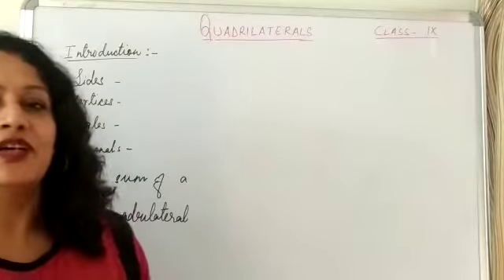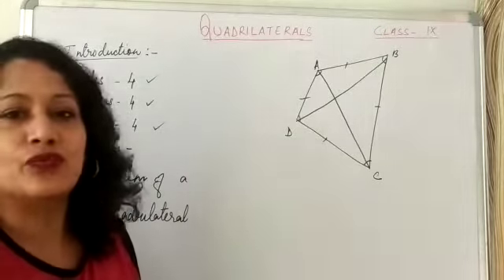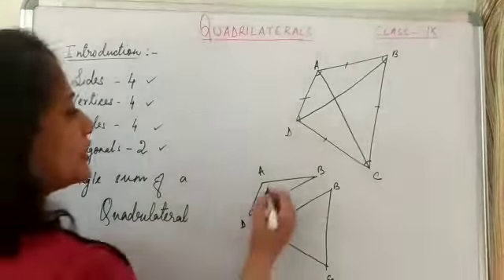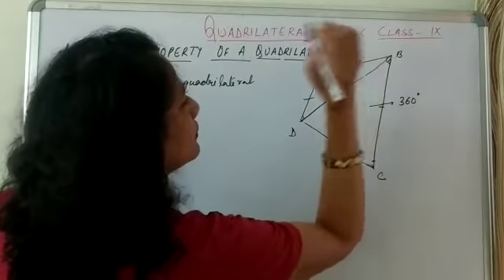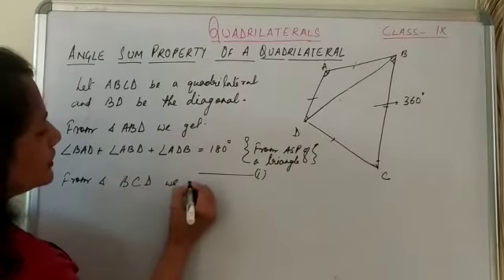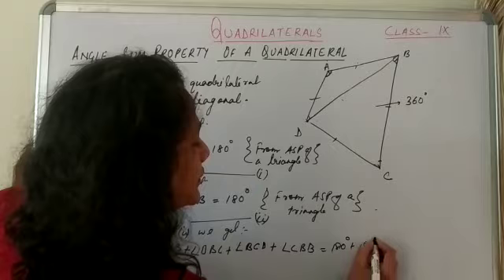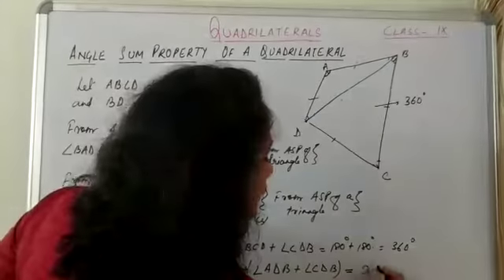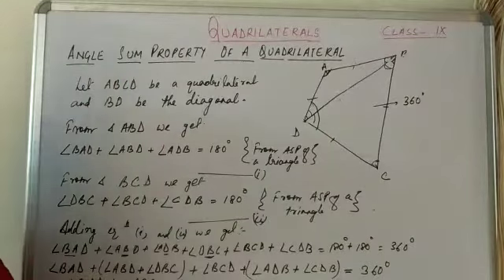Quadrilateral || Group D || SSC || Bank Exam